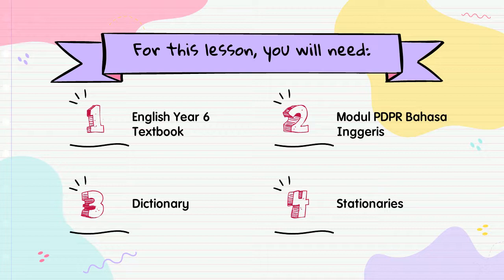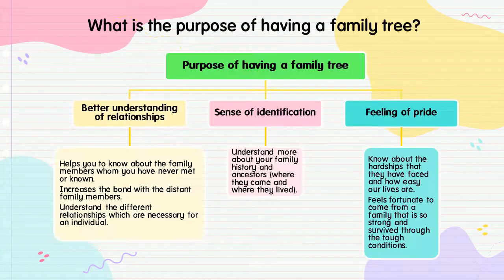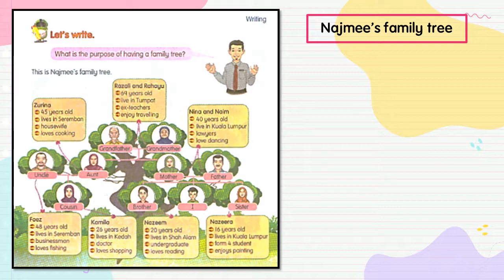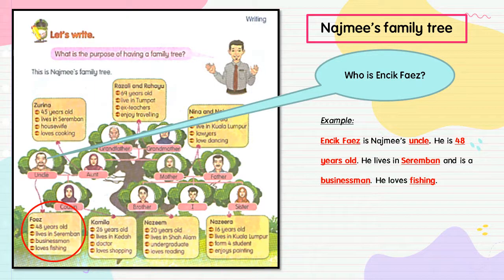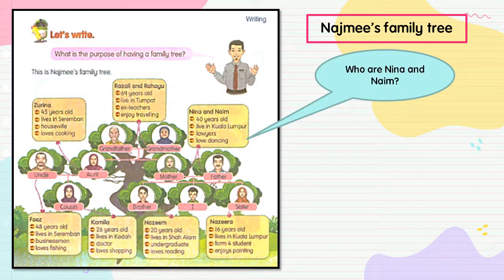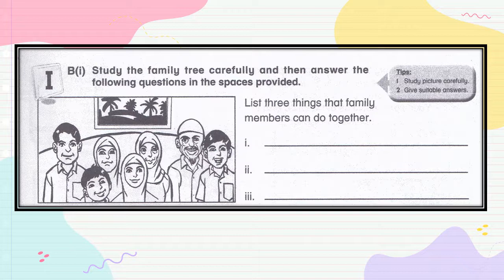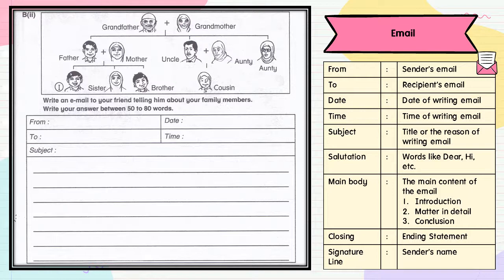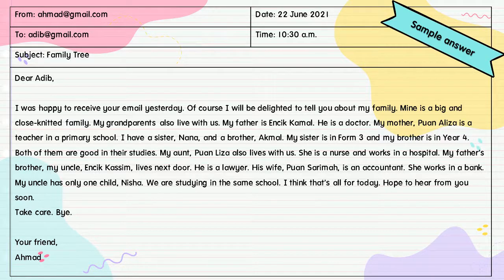Year 6: Unit 3 - Family Ties (Writing) (by Teacher Nadia)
Najmee's Family Tree
Page 26 (textbook)